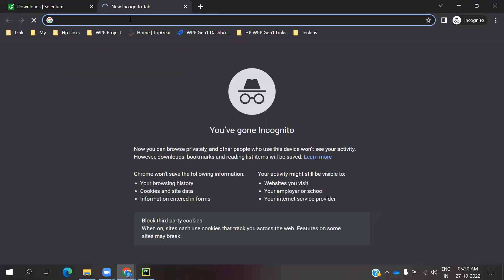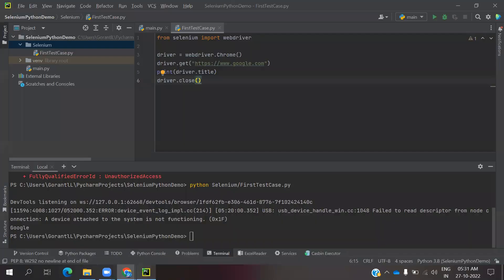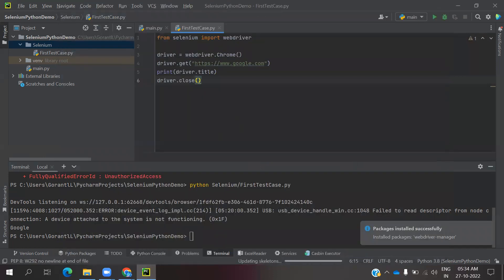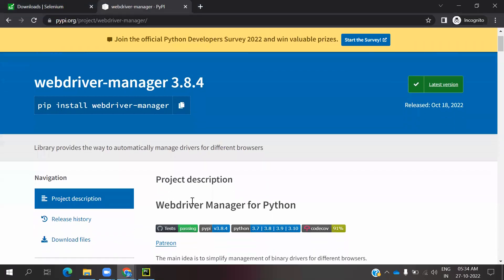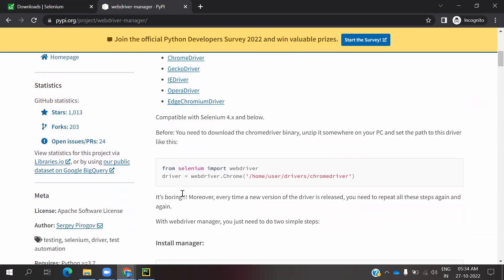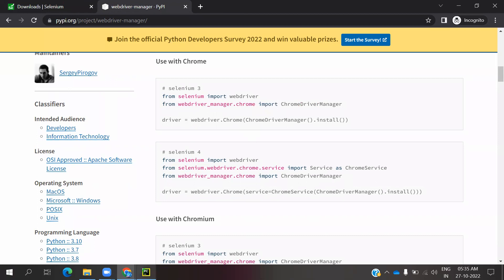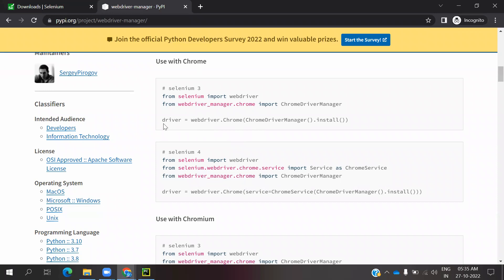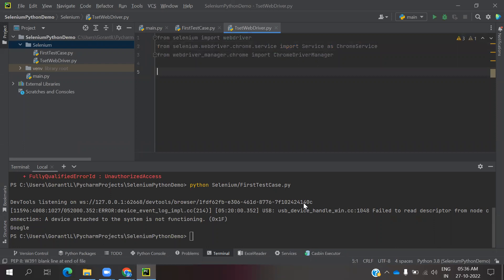Python With Selenium Part 4: How to Install WebDriver Manager | Cross Browser Testing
Thanks,
Lokesh Gorantla